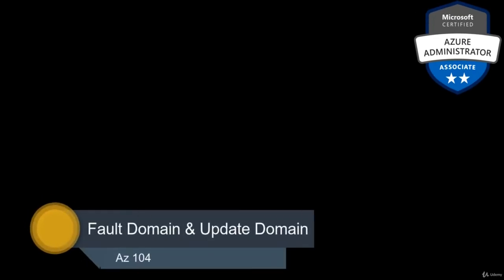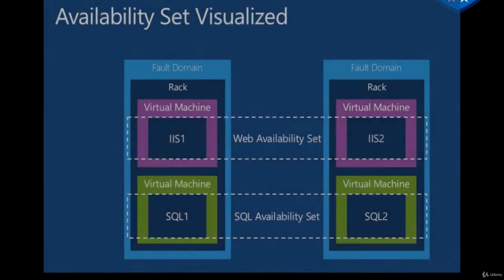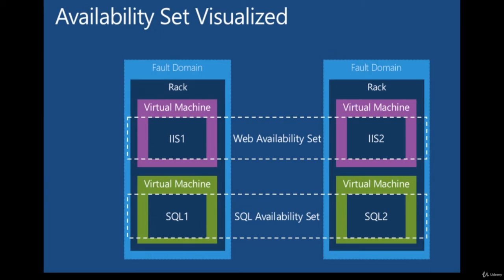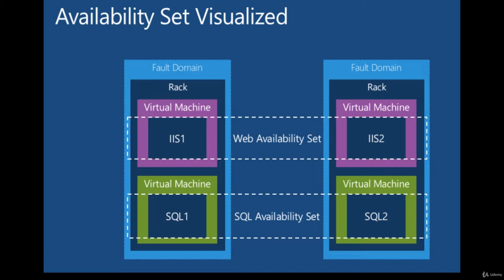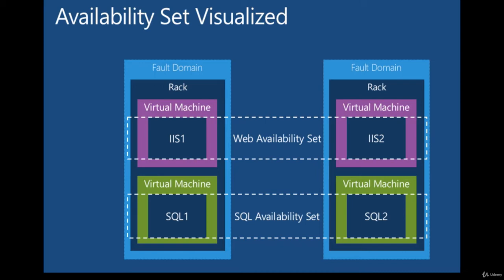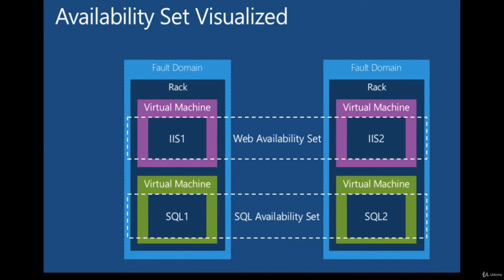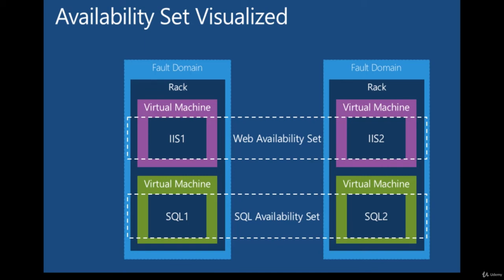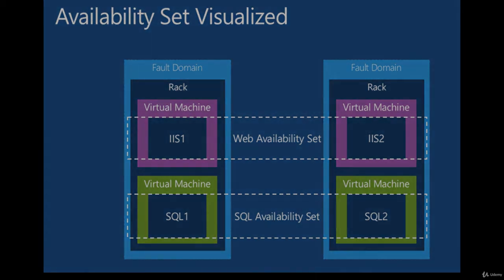9.14 - Fault Domain and Update Domain || Microsoft Azure Administrator